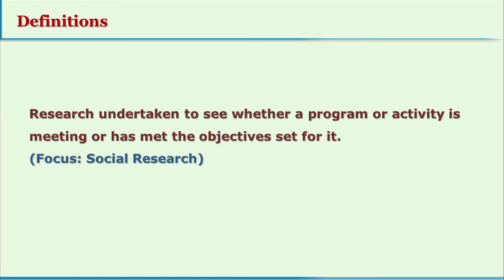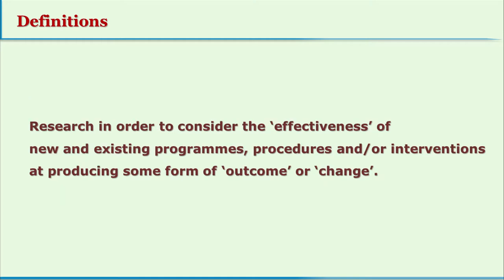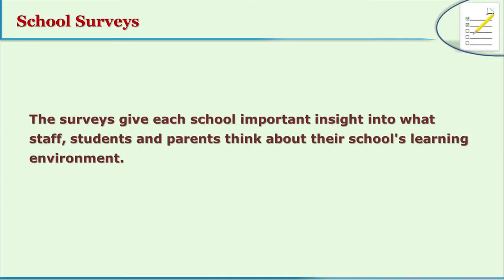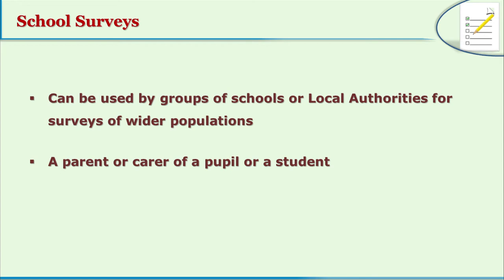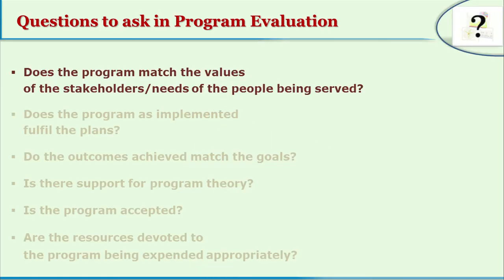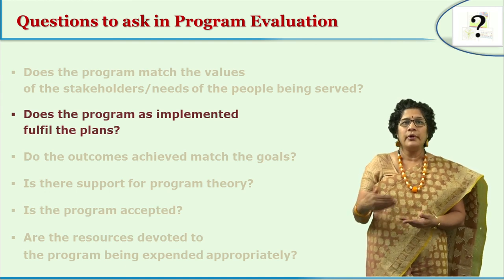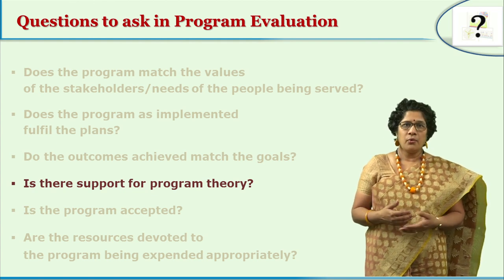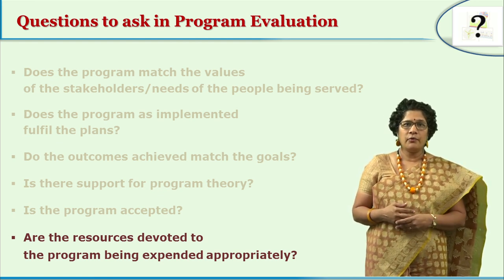Evaluation Studies - Part 1 by Dr. Madhavi Dharankar